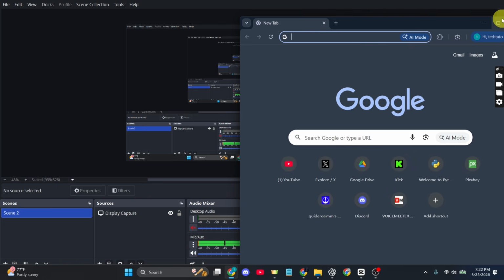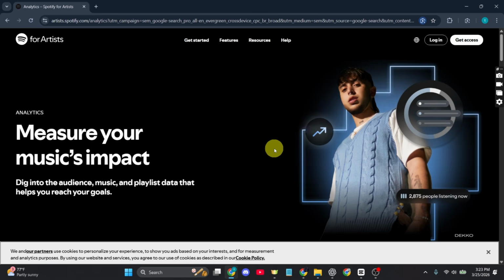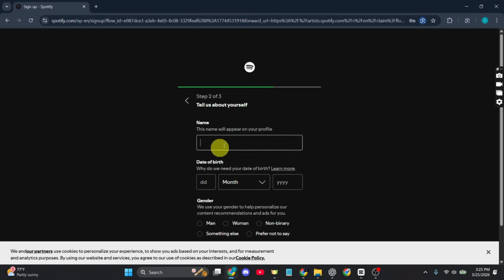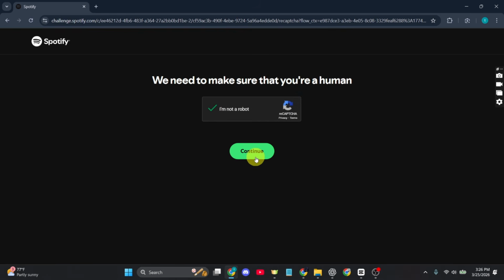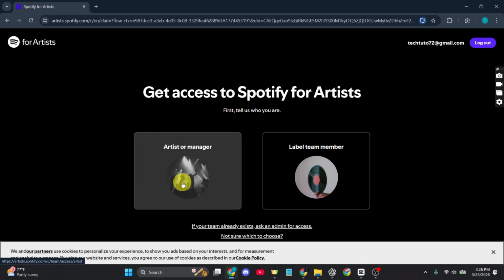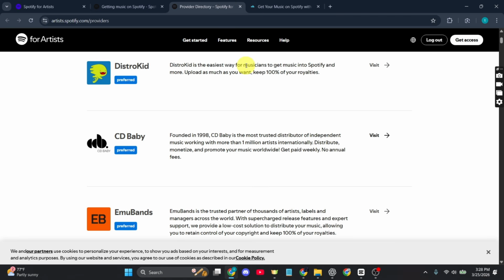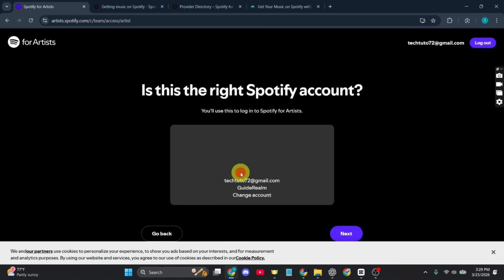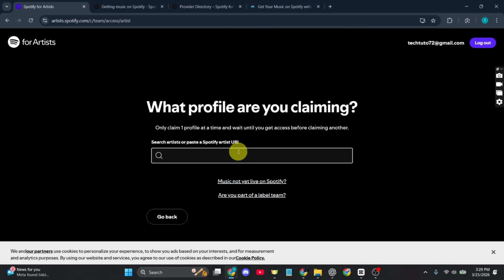How To Create Spotify Artist Account - Step By Step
Learn how to create spotify artist account in this video.

GuideRealm